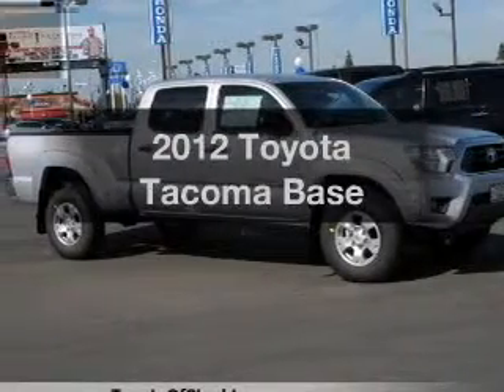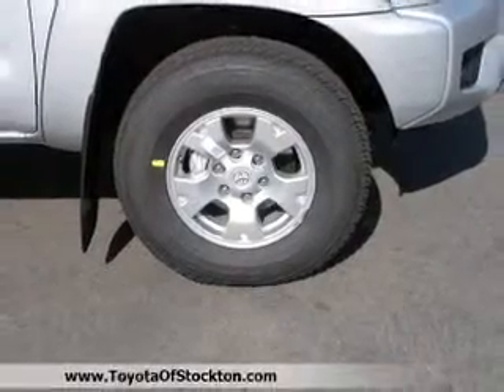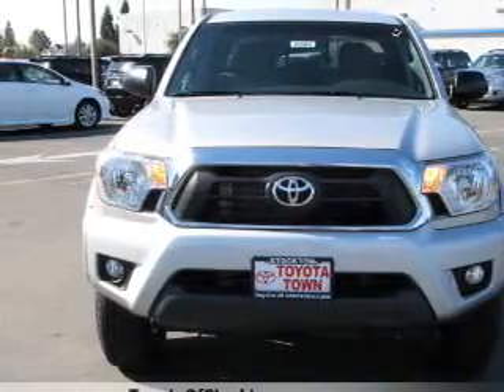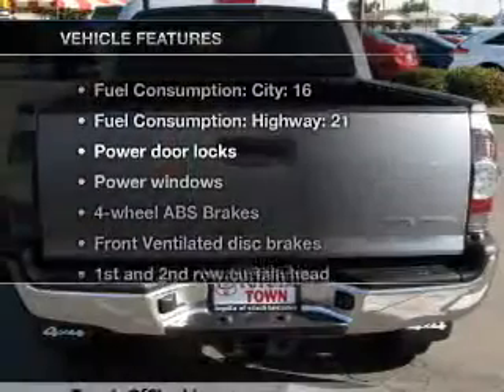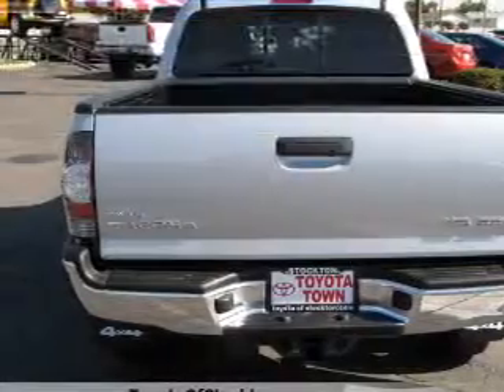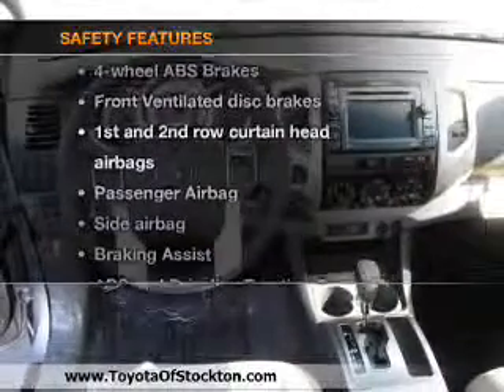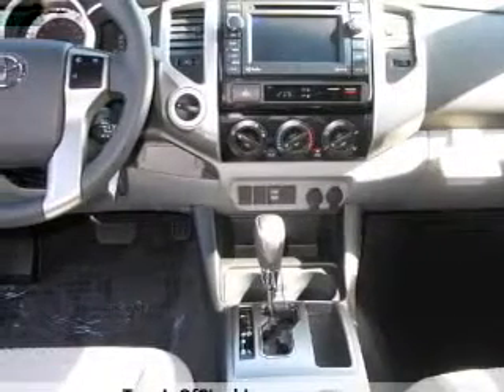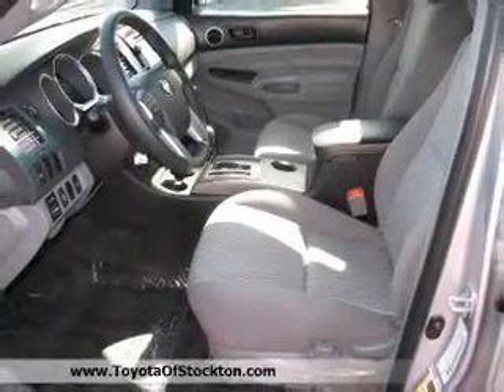2012 Toyota Tacoma - Stockton Ca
Year: 2012
Make: Toyota
Model: Tacoma
Trim: Base
Engine: 4.0 liter 6 cylinder 24 valve
Transmission: 5-Speed Automatic
Color: Silver Streak Mica
Mileage: 5
Address:
2150 East Hammerlane